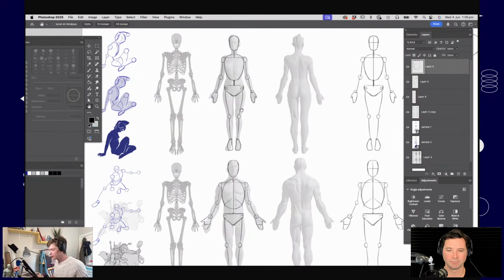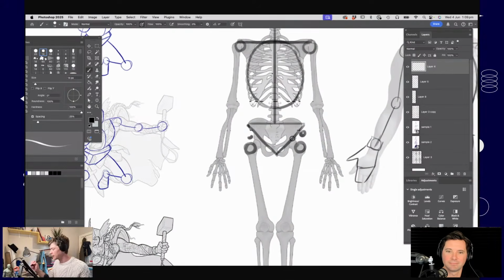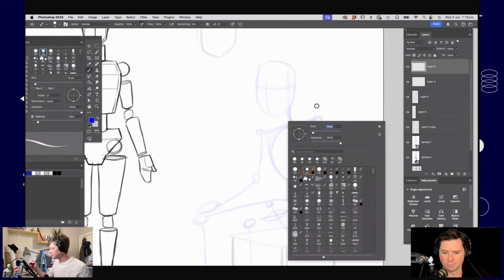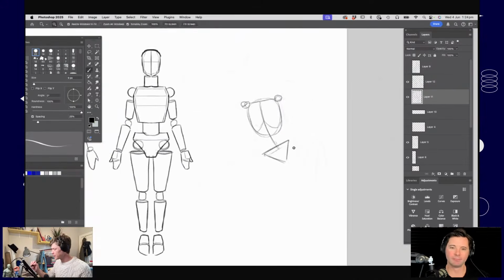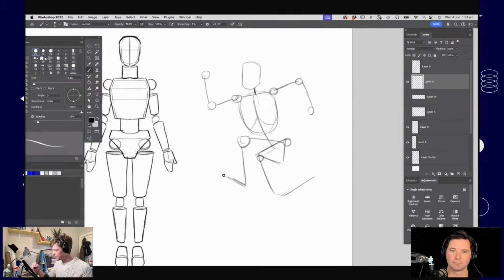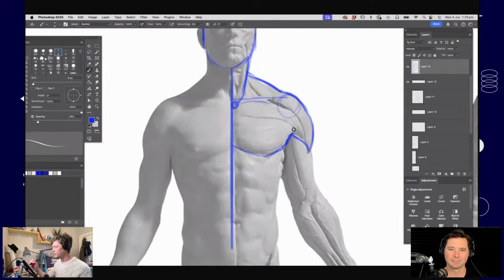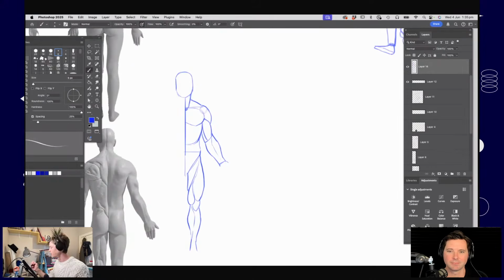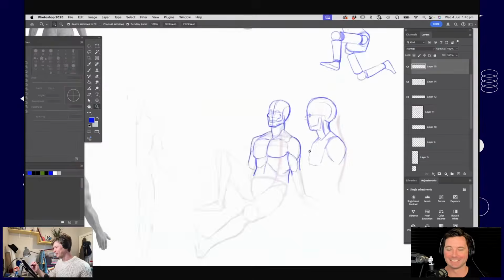How to Create Figure Drawing in Photoshop with Bill Hope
Join illustrator Bill Hope and host Flyn Tracy as they explore the fundamentals of figure drawing in Photoshop. Learn how to sketch dynamic poses, build strong structure, and bring characters to life with expressive lines and form.